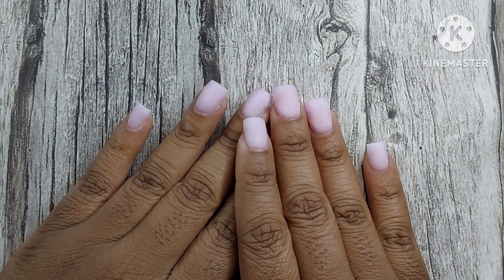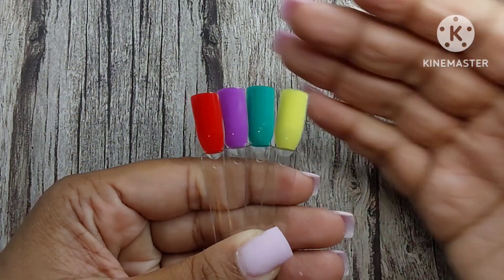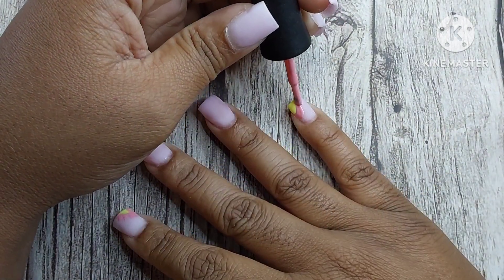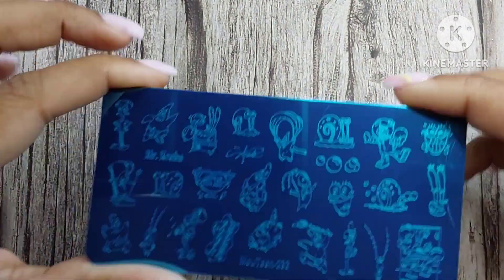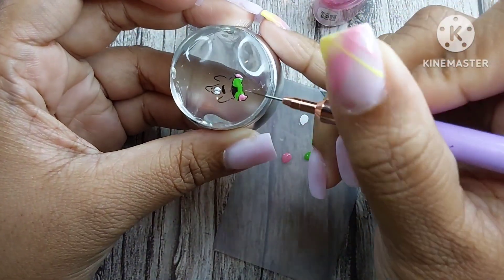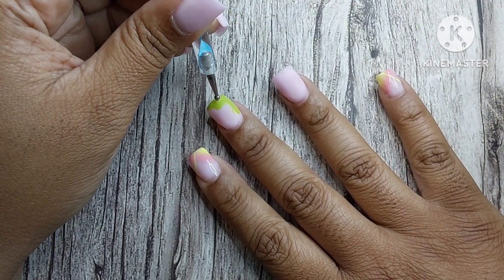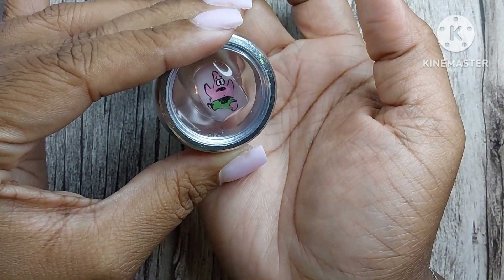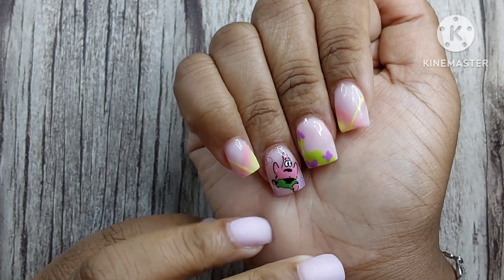Patrick Star Nails | Madam Glam Review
Remember to hit pay as you go, if you don't want to sign up to be a VIP.

Code: afc95307

Use Code: ShortNail

Use Code: SHORTNAILLIFE